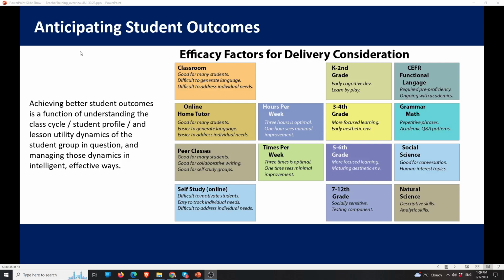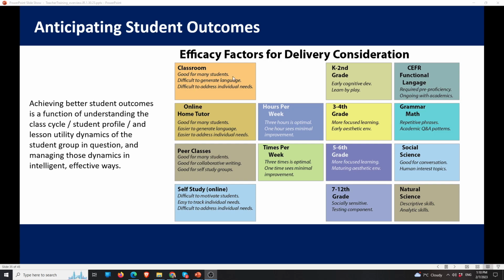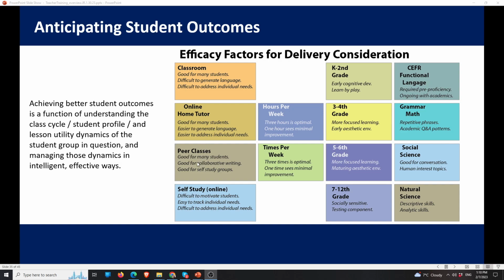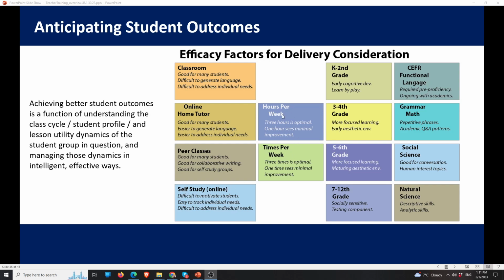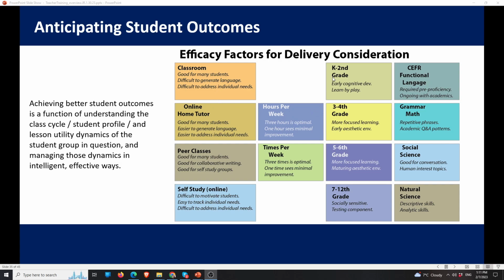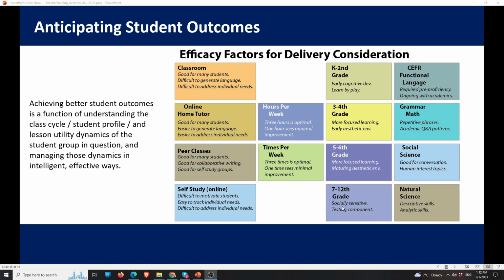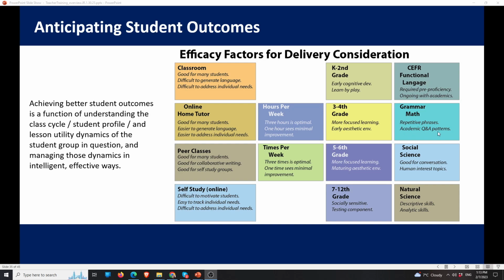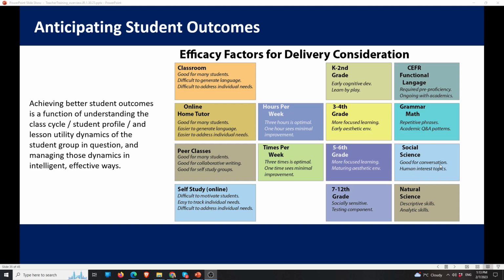GEC School Orientation 1